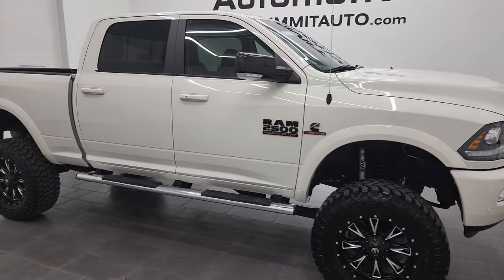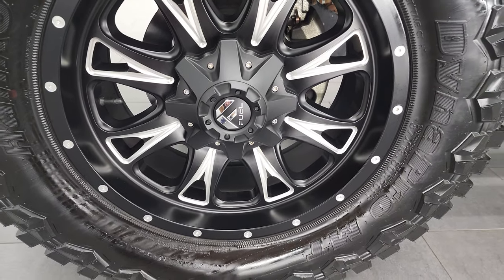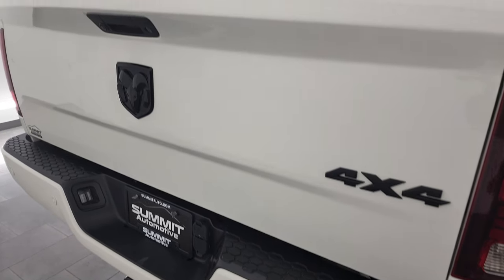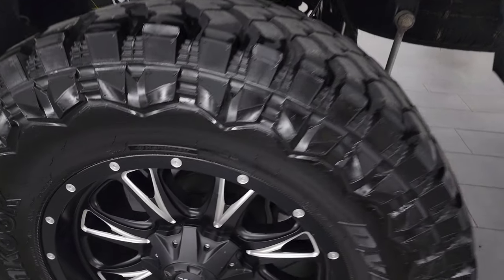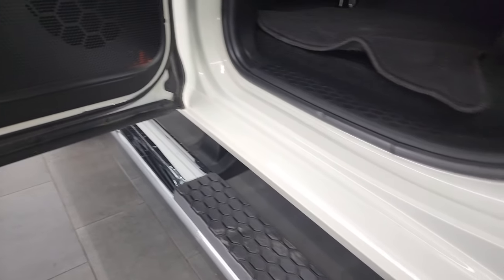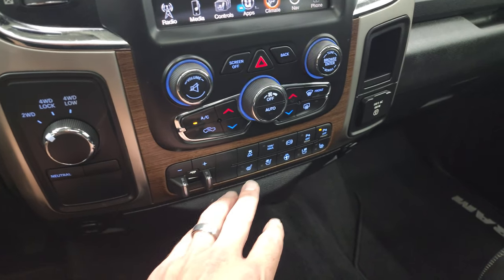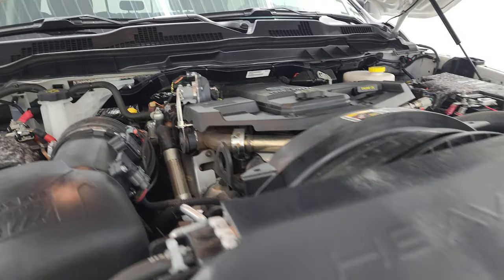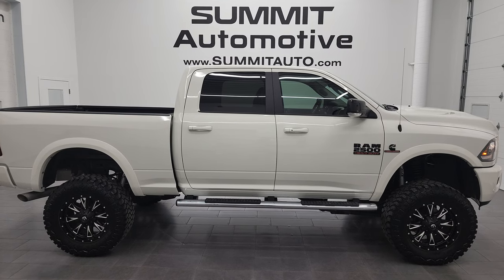2016 RAM 2500 LARAMIE SPORT LIFTED WHITE PEARL CUMMINS 4K WALKAROUND 13164Z SOLD!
This 2016 RAM 2500 LARAMIE SPORT LIFTED CUMMINS DIESEL IN WHITE PEARL FOR SALE IN FOND DU LAC OSHKOSH WISCONSIN 54935 is the vehicle we did walk around review of today.

Thank you for checking out this video of this 2016 RAM 2500 LARAMIE SPORT LIFTED CUMMINS DIESEL IN WHITE PEARL FOR SALE IN FOND DU LAC OSHKOSH WISCONSIN 54935

STOCK: 13164Z
PRICE: $61,993
MILES: 15,621
MAKE: RAM
MODEL: 2500
VIN: 3C6UR5FL1GG277310
LOCATION: FOND DU LAC OSHKOSH WISCONSIN, 54937 TRUCKS ON 41

1 OWNER! CLEAN TITLE HISTORY! CLEAN CARFAX! 6.7 Liter Cummins Diesel, Full Four Door Crew Cab, Short Box 6 1/2 Foot Shortbox, Laramie Package, Sport Package, 6 Speed Automatic Transmission with Optional Manual Tap Shift, Turn Dial 4x4 Four Wheel Drive 4WD, 6 Inch Suspension Lift Kit with Fox Shocks, Factory GPS Navigation System, Power Sunroof Moonroof Sun Roof Moon Roof, Reverse Backup Camera Rearview Camera, Non Smoker, Dual Power Air Conditioned Ventilated and Heated Seats, Black Ebony Leather Seats, Bucket Seats, Memory Driver's Seat, Full Towing Package with Receiver Trailer Hitch, Wiring and Transmission Cooler Tow Package, Factory Brake Controller, Factory Exhaust Brake, Heated Power Fold-in Power Mirrors with Built-in Directional Signals, Electronic Stability Control Traction Control ESC, Heavy Duty Snow Plow Prep Package, 3.42 Gears, Hankook Dynapro MT 37x13.50 R20 Tires, Fuel 20 Inch Rims Premium Wheels, Painted and Polished Aluminum Rims Premium Wheels, Four Wheel Disc Brakes, Factory Chromed Stepbars, Spray-in Bedliner, Bedrail Covers, Fog Lights, LED Bed Lighting, LED Running Lights, Projector Lamp Headlights, Sonar with Front and Rear Bumper Sensors, Locking Tailgate, Fender Flares, AM / FM Radio Tuner, Sirius/XM Satellite Radio Capabilities Sirius / XM, Uconnect 8.4AN System 8.4 Inch Touchscreen with AM/FM/BT/ACCESS/NAV, 7-Inch Multi-View Display, Alpine Premium Audio Sound System, 911 Assist System, U Connect Hands Free Bluetooth Hands-Free Phone System Blue Tooth, Auxiliary MP3 Jack Portable Audio Connection, SD Card Slot, USB Jack Portable Audio Connection, Enter-N-Go System Keyless Entry System, Keyless Entry with Factory Remote Start, Push Button Start, Power Sliding Rear Window, Adjustable Height Seatbelts, Driver and Passenger Front Air Bags, L.A.T.C.H. Child Safety System, Side Curtain Air Bags SRS Safety Restraint System, Heated Steering Wheel Multi-Function Steering Wheel Controls, Homelink System with Three Programmable Buttons for Garage Doors, Lighting Systems & Security Systems, Compass, Outside Temperature Display and Mileage Display, Dual Multi-Zone Climate Control , Power Adjustable Pedals, Factory Floormats, Loadfloor Boot Tray, Storage Compartment Under Rear Seats, Woodgrain Dash And Door Trim, Air Conditioning AC, Cruise Control, Power Locks, Power Windows, Tilt Steering Wheel, Automatic Headlights Autolamp, 115V / 150W Auxiliary Power Outlet, White Pearl, ONE OWNER! CLEAN AUTOCHECK! Very very clean inside and out! This is one of the sharpest 2016 Ram 2500 crewcab shortbox 3/4 ton diesel trucks on our lot! Make your move before this super clean 4wd is gone!

STOCK: 13164Z
PRICE: $61,993
MILES: 15,621
MAKE: RAM
MODEL: 2500
VIN: 3C6UR5FL1GG277310